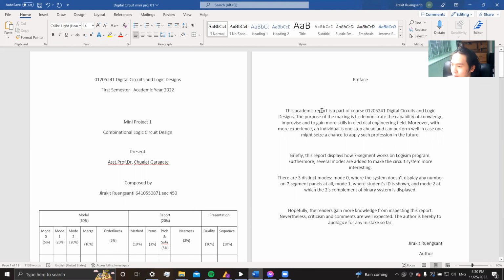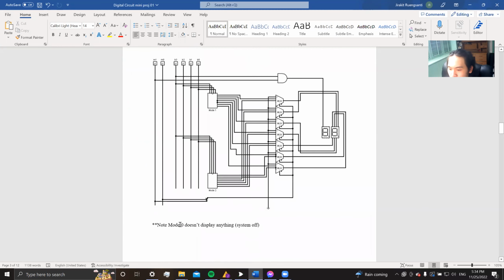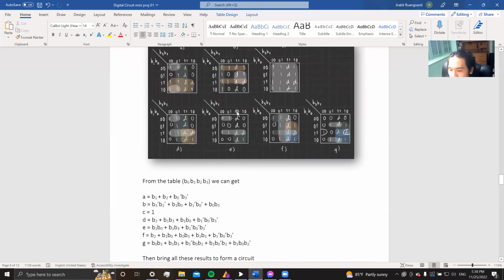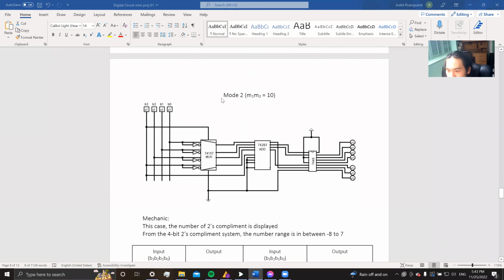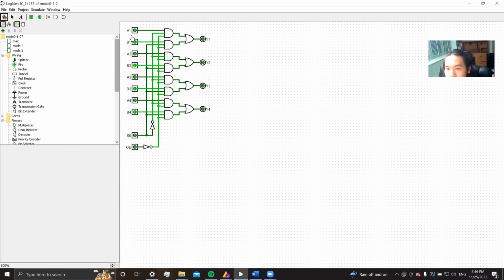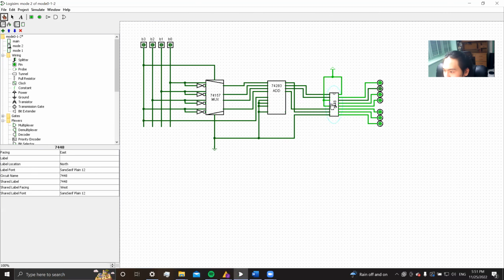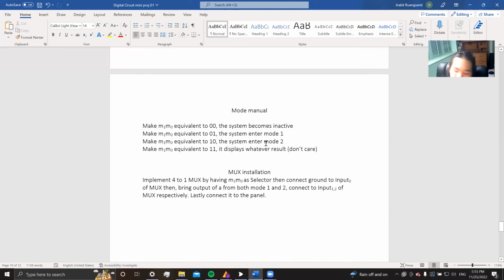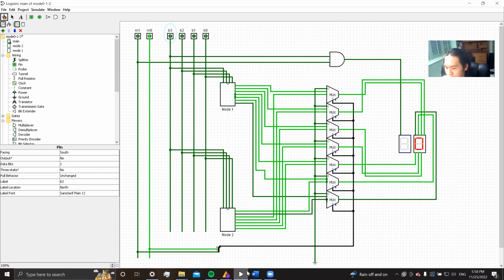Digi mini proj 1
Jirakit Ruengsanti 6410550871